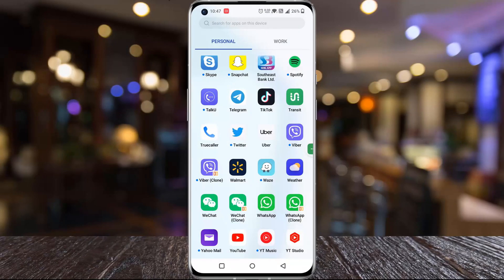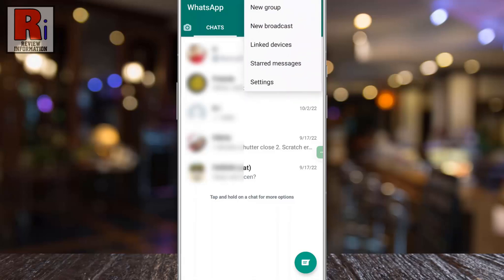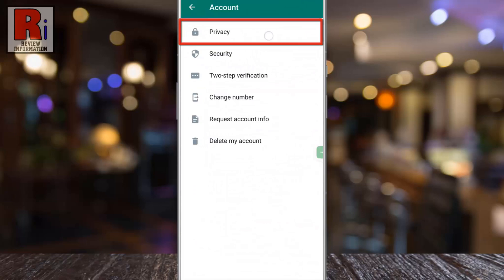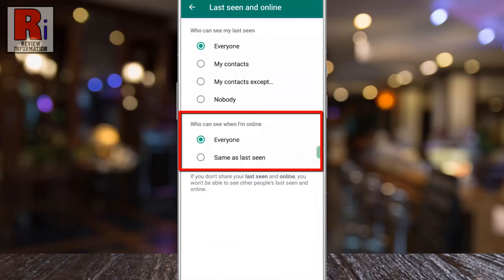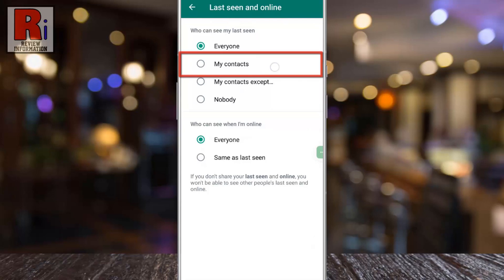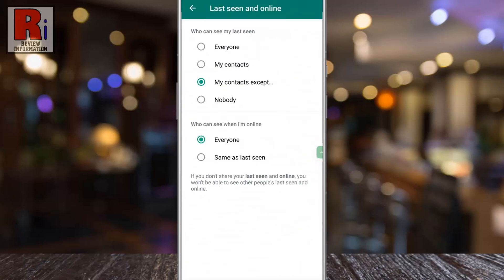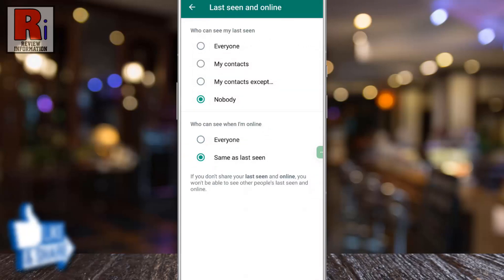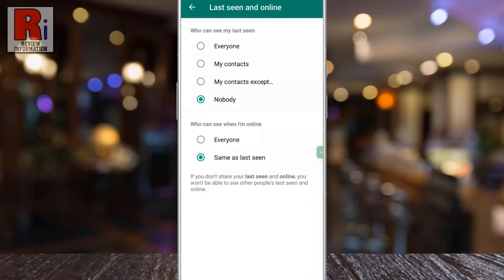How to Hide Your Online Status on WhatsApp (New Update)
In this video I will show you, How to Hide Your Online Status on WhatsApp.

Open WhatsApp on your phone. Then tap on the three dots from the top right corner of your screen. From the drop down menu, select settings. Then go to account. Now select Privacy. Here you will see the new option, who can see when I am online. If you don't see this option, you need to update your whatsapp to the latest version.

Now you need to select any option under who can see my last seen.  You can select my contacts, or my contacts except, or nobody. Now select same as last seen from the bottom. From now on, no one will be able to see when you are online.

Once you have made a selection, your online or Last Seen status will be visible to just your contacts, or the contacts except you have selected, or no one at all, depending on your selection.